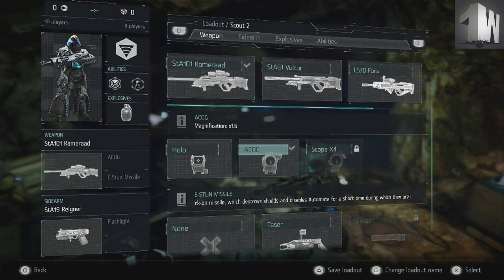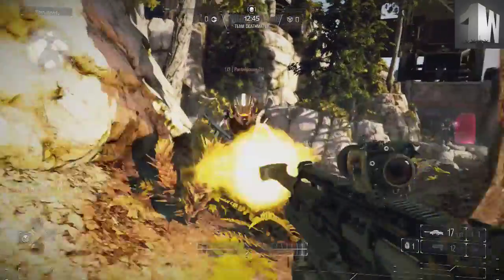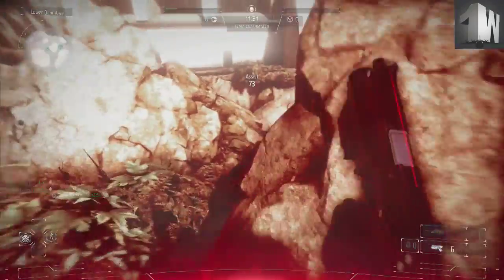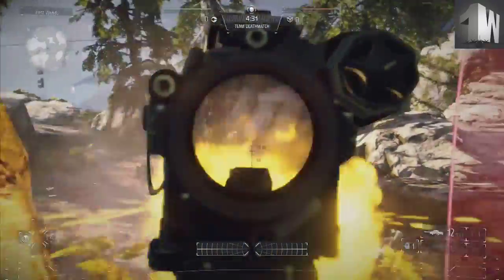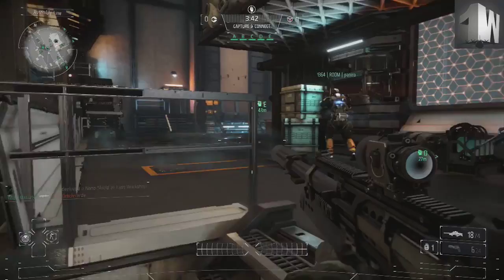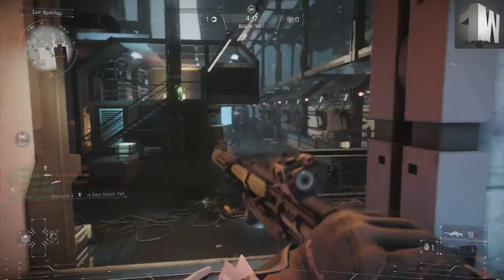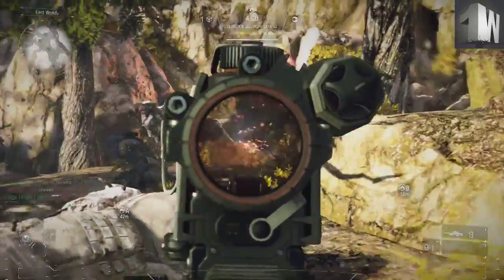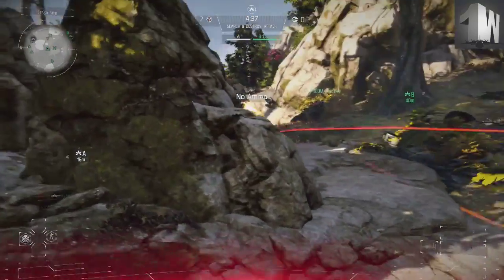Killzone Shadow Fall STA 101 Review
I review the STA 101 semi-automatic sniper rifle in the scout class.  I show the amazing ability of this weapon and describe why I think it's the best weapon in Killzone.